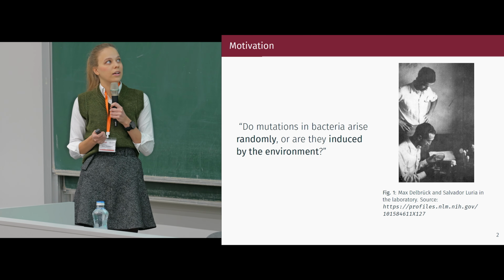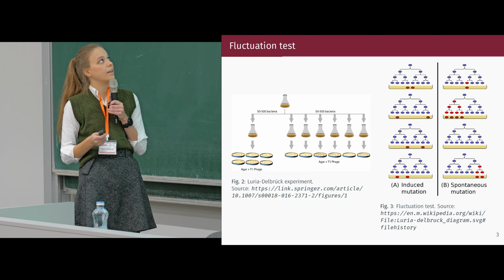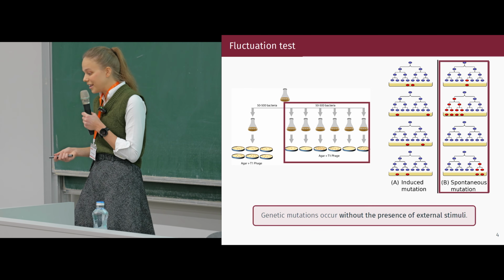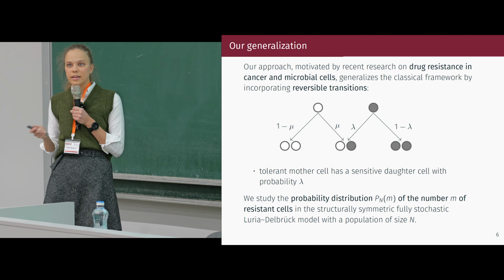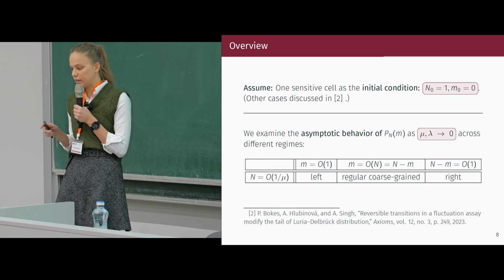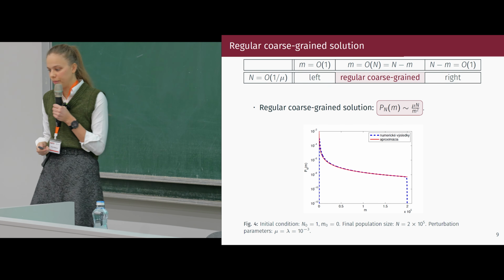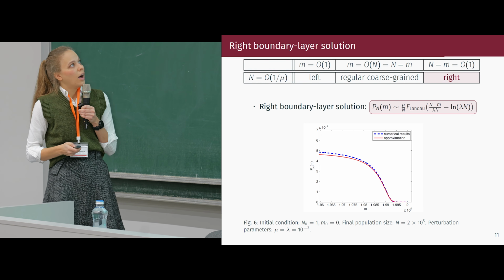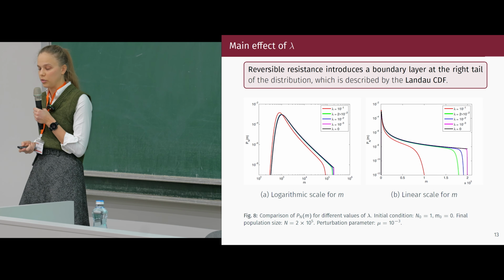Asymptotic Analysis of Luria-Delbrück Distribution in Reversible Fluctuation Assay | Anna Hlubinová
Matched Asymptotic Analysis of the Luria-Delbrück Distribution in a Reversible Fluctuation Assay | Anna Hlubinová